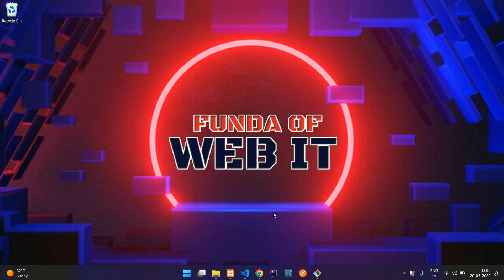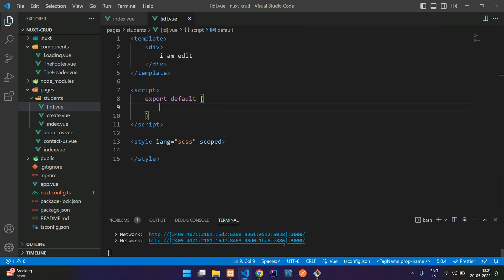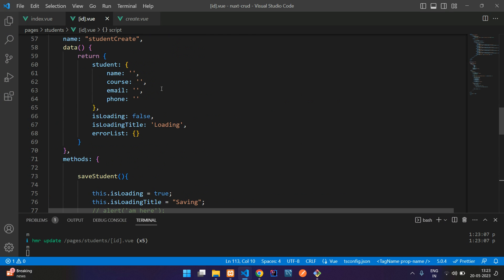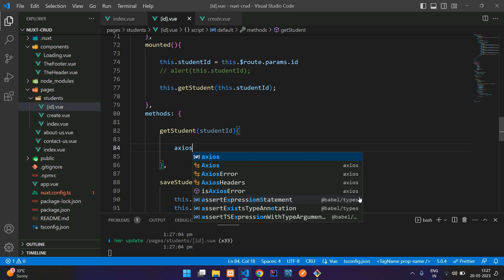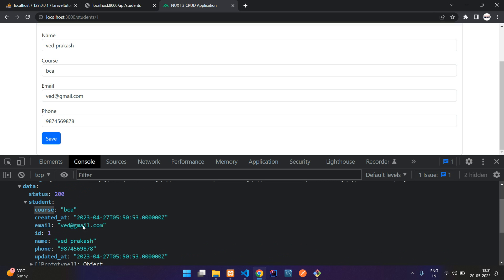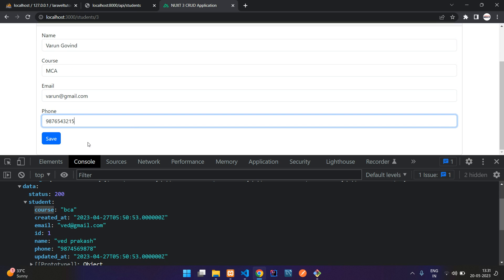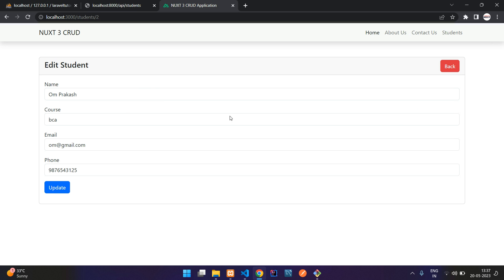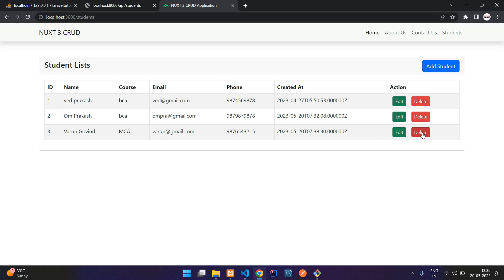NuxtJS CRUD 3: How to edit & update data using API in Nuxt JS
In this video, I have taught how to get data from api and edit the data and update data using laravel api in nuxt js 3 with Form Validation.
Also setuped a Loader on form submit.